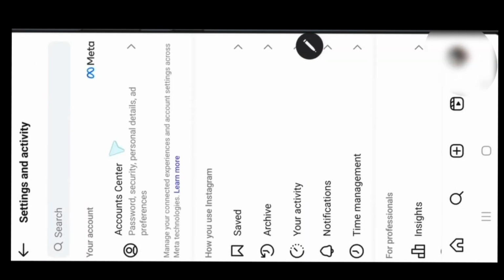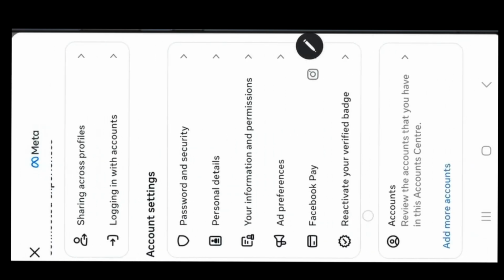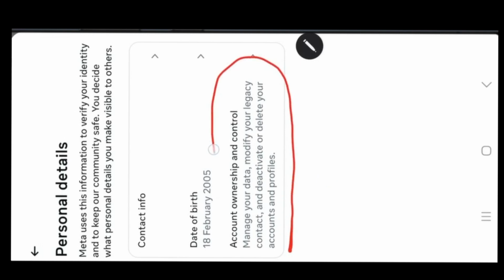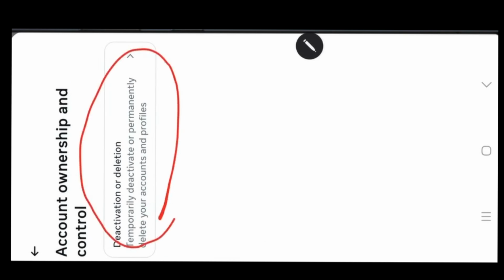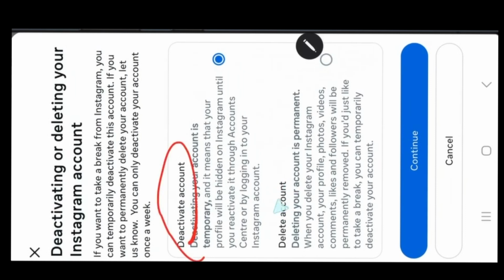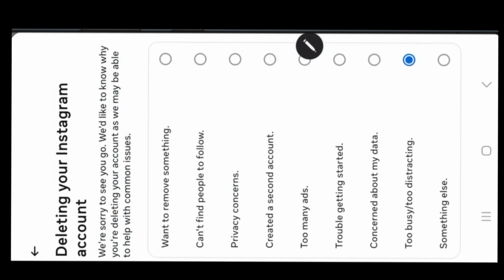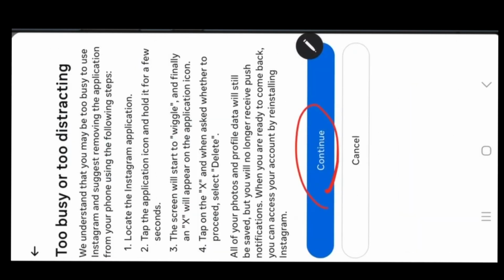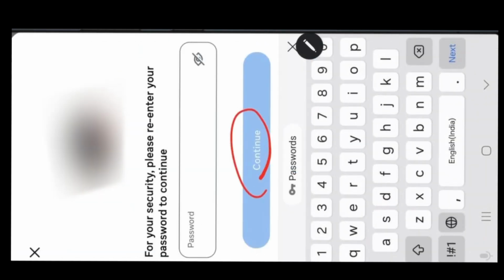How to Delete Instagram Account Permanently | Step-by-Step Guide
Are you looking to permanently delete your Instagram account? Whether you're aiming for a digital detox, concerned about privacy, or simply want a fresh start, this step-by-step guide will walk you through the latest method to delete your Instagram account quickly and easily.

In this video, you'll learn:

How to access the 'Account Ownership and Control' settings.

The process to permanently delete your Instagram account using the updated interface.

Tips to ensure your account is deleted without any issues.

Important: Remember, once you delete your account, all your photos, videos, and data will be permanently removed. Make sure to back up any important information before proceeding.

🔑 SEO Keywords & Search Phrases
To enhance your video's discoverability, consider incorporating the following keywords and phrases naturally within your video's title, description, and tags:

permanently delete Instagram account

Instagram account deletion guide

delete Instagram account step by step

Instagram delete account tutorial

how to remove Instagram account permanently

Instagram account deletion process

delete Instagram account updated method

Instagram account removal

how to deactivate Instagram account permanently

Instagram account deletion settings

delete Instagram profile

Instagram account deletion instructions

how to close Instagram account permanently

Instagram account deletion steps

permanently remove Instagram account

🛠️ Step-by-Step Process to Delete Instagram Account
Here's a concise guide to help you delete your Instagram account using the updated interface:

Open the Instagram App: Launch the Instagram app on your device and log in to your account.

Navigate to Settings: Tap on your profile icon, then tap the three horizontal lines (menu) in the top-right corner and select "Settings and Privacy."

Access Accounts Center: Scroll down and tap on "Accounts Center."

Select Personal Details: Within the Accounts Center, tap on "Personal Details."

Choose Account Ownership and Control: Tap on "Account Ownership and Control."

Deactivation or Deletion: Select "Deactivation or Deletion."

Select Your Account: If you have multiple accounts, choose the one you wish to delete.

Delete Account: Tap on "Delete Account" and then tap "Continue."

Confirm Deletion: Follow the on-screen instructions to confirm the deletion. You may be asked to enter your password and select a reason for leaving.

Final Confirmation: After completing the steps, your account will be scheduled for deletion. Remember, it may take up to 30 days for the account to be permanently deleted.

Note: It's recommended to back up any important data before deleting your account, as this process is irreversible.